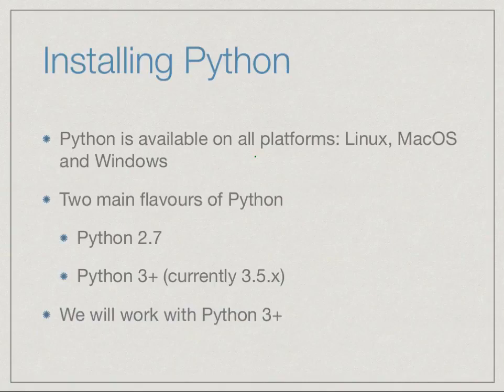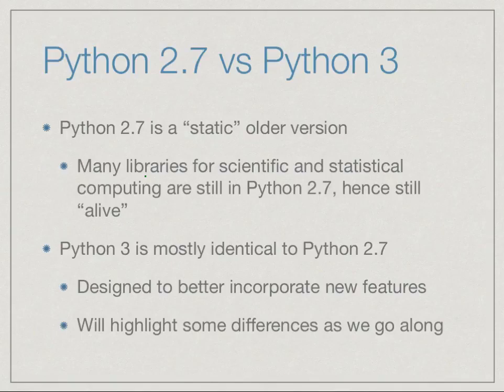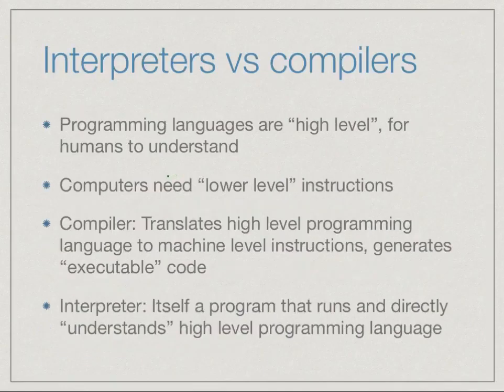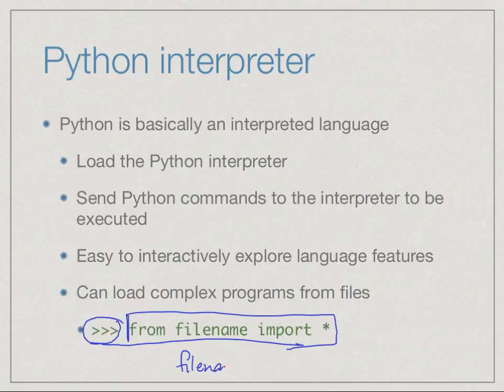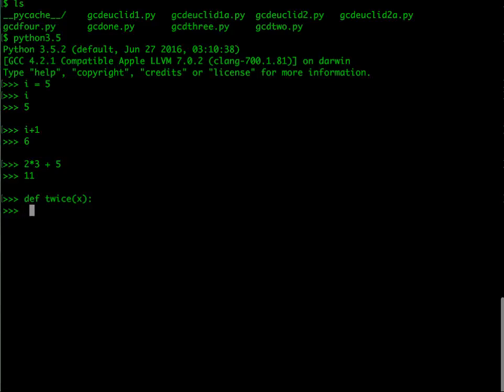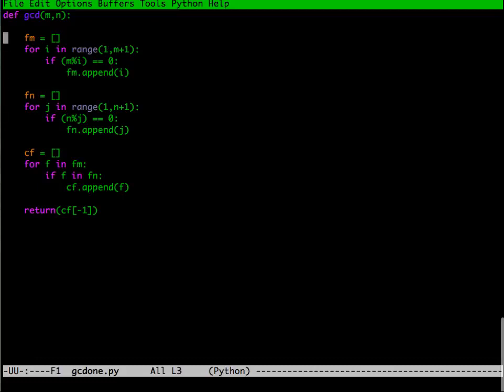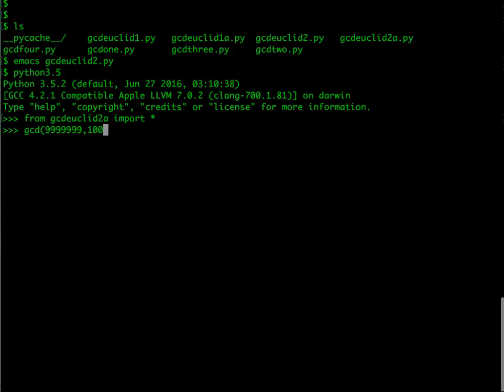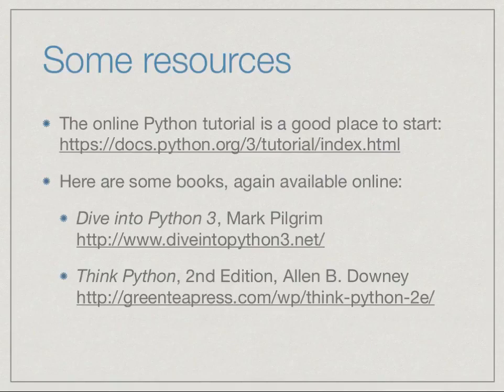Downloading And Installing Python || DSA Python